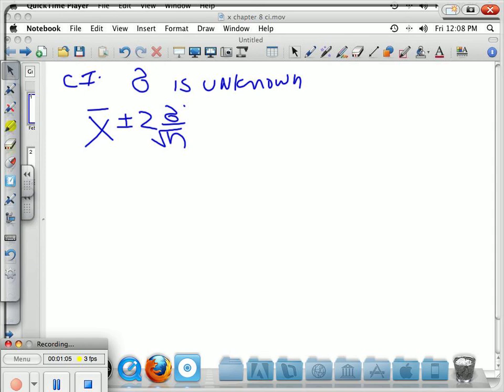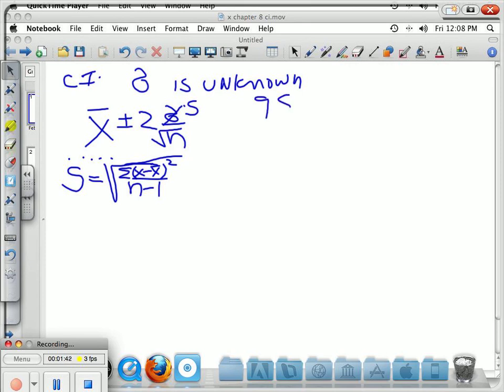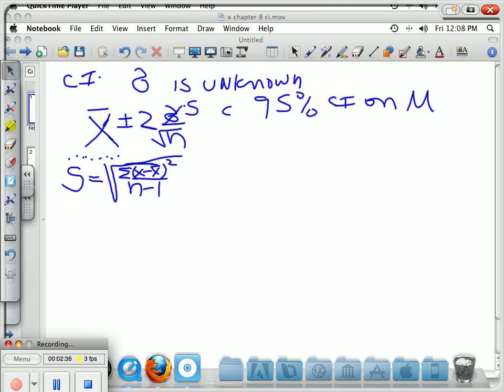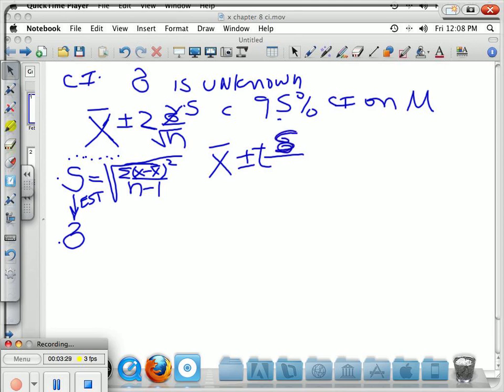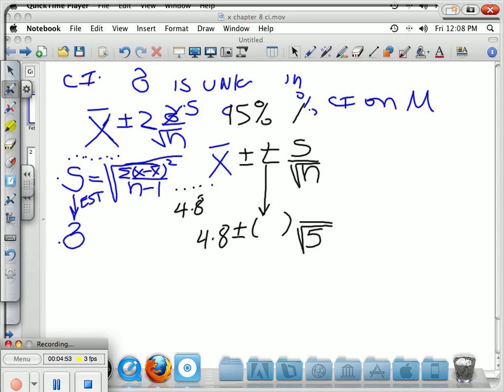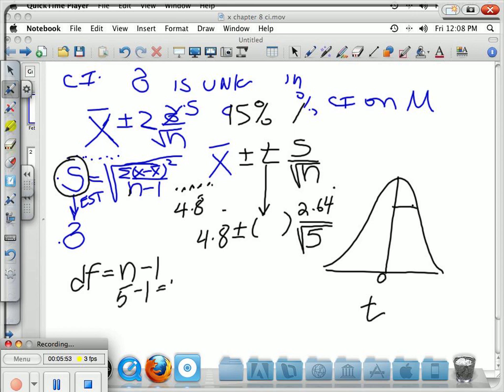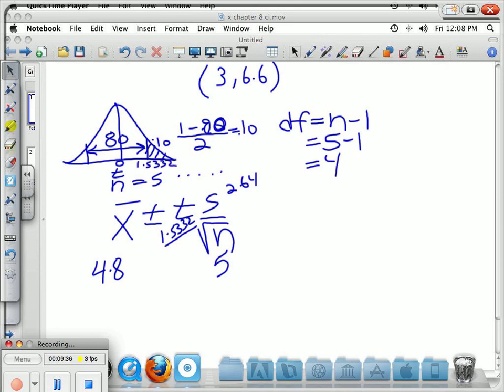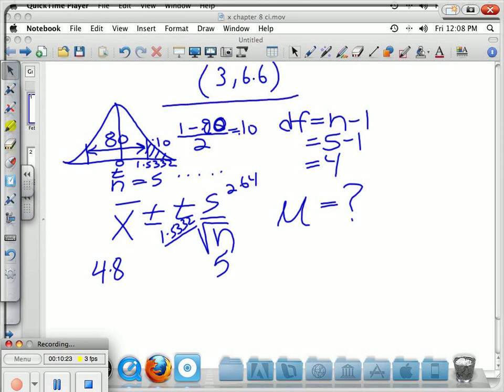Chapter 08: Worked example Spinner 27 Confidence interval when sigma unknown: t-table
Worked example of confidence interval when sigma is unknown. Use the t-table, with the associated df (degrees of freedom).
This video works out the problem of finding an 80% CI for mu (the unknown population mean) when a sample of 5 is drawn from the random number table. Because sigma is unknown, we must calculate S, the standard deviation of the sample, from the same 5 numbers that were used to find the sample mean.
Spinner 27